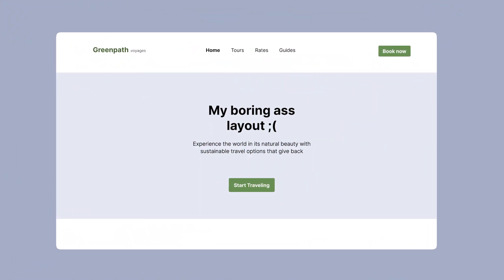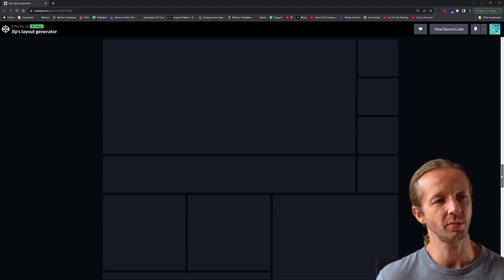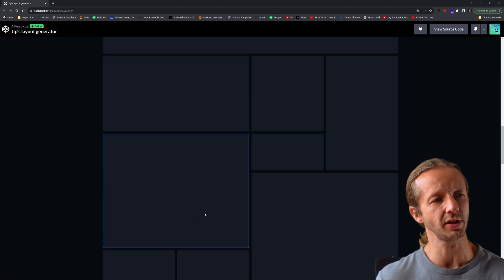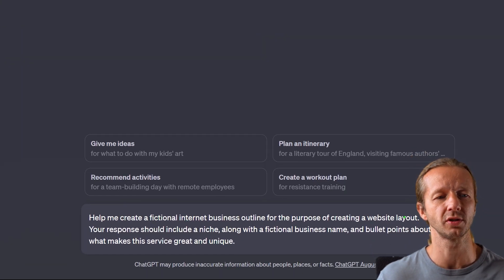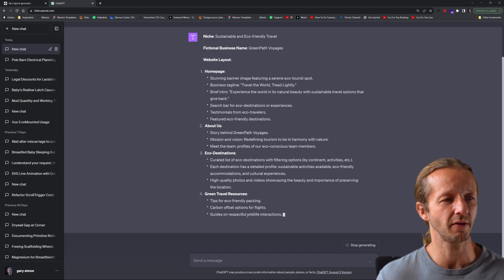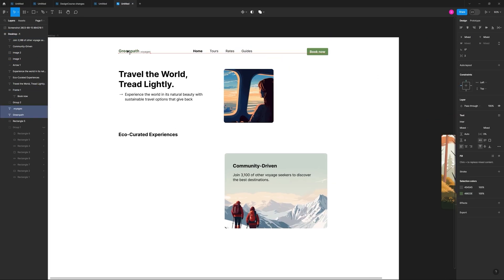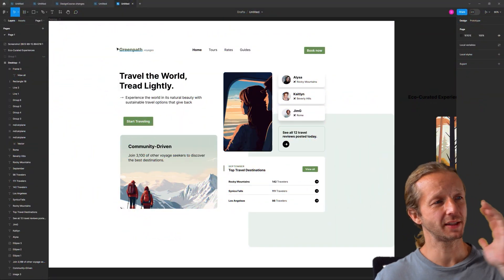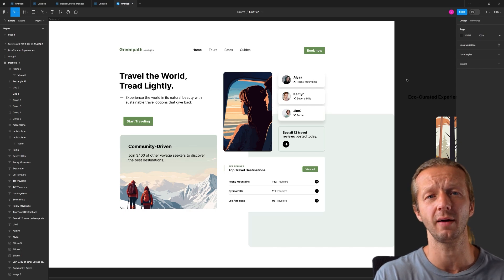Do you produce BORING layouts? Here's a QUICK Fix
-- Today, I'm going to show you a technique that will help you break outside of the boring box and into a whole new world of unique and interesting layouts using a free tool.

0:00 - Intro
0:37 - Layout Generator
2:08 - ChatGPT Fictional Brief
3:39 - Design Timelapse
5:20 - Final Result & Thoughts